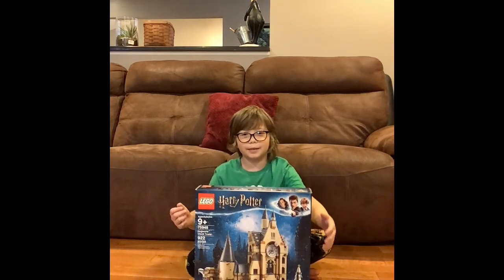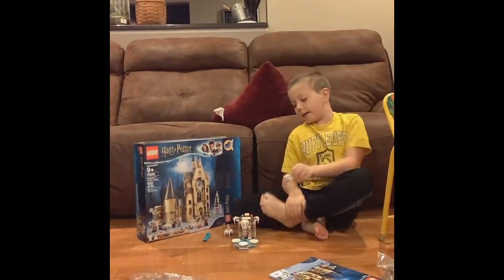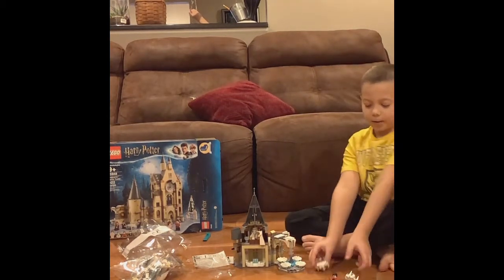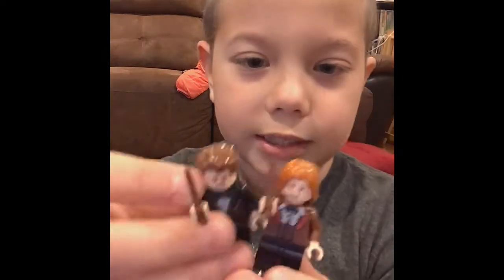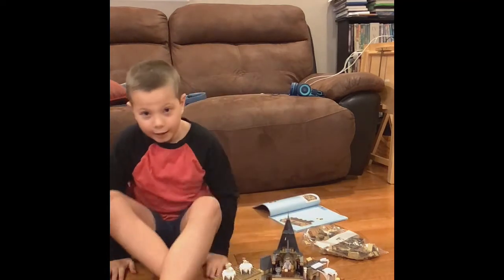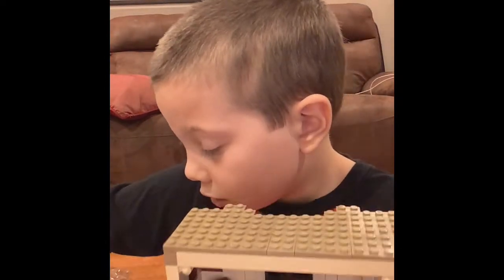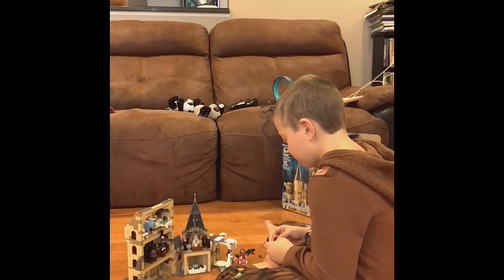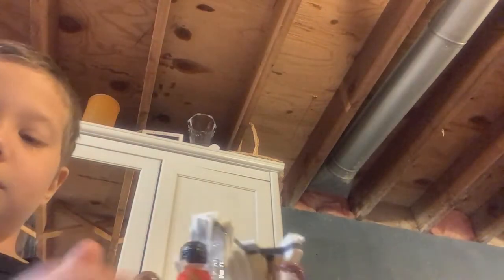Harry Potter Clock tower Lego set. Opening building and review